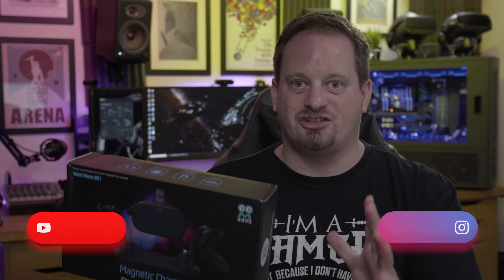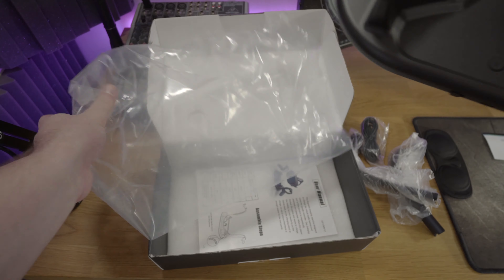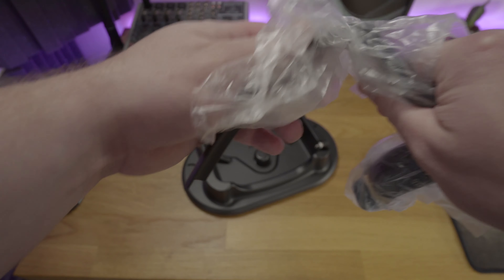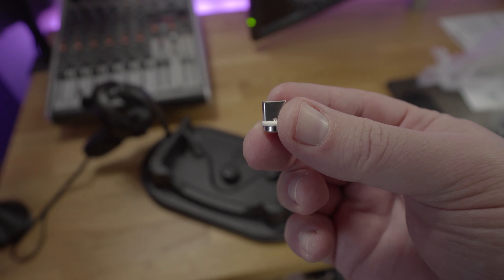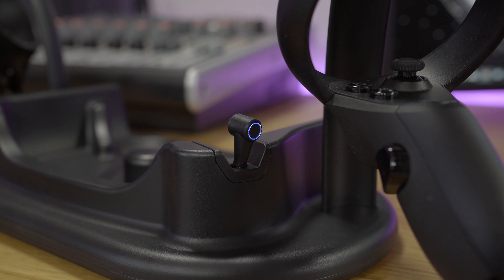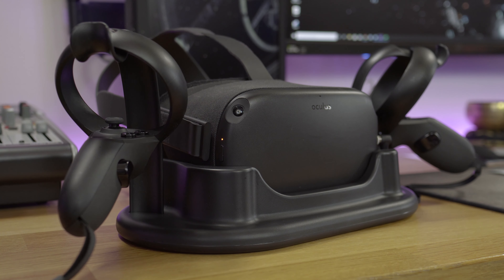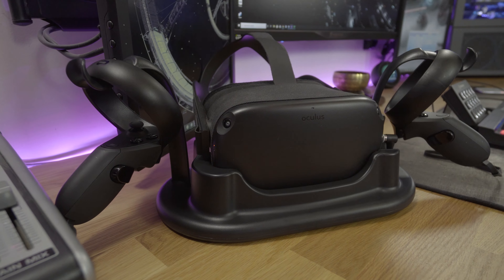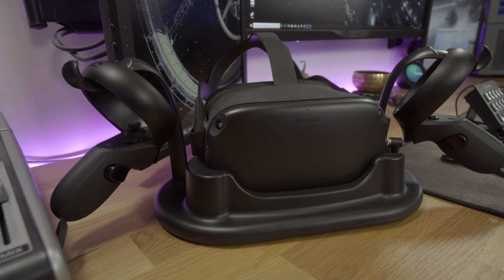AMVR Magnetic Charging Stand for Oculus Quest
A review of the AMVR magnetic charging stand for the Oculus Quest